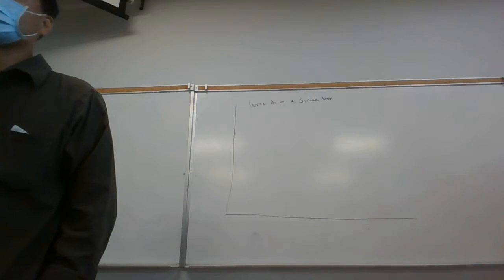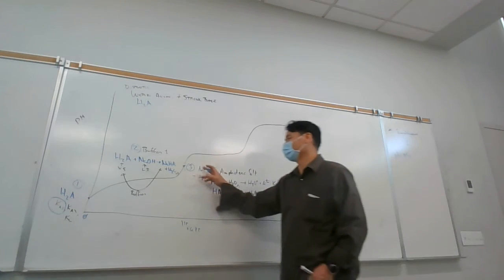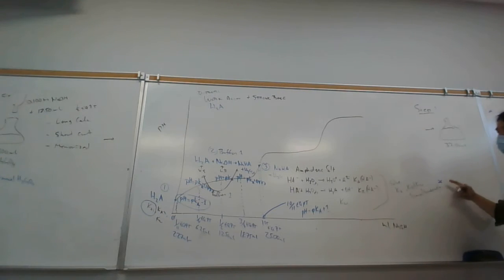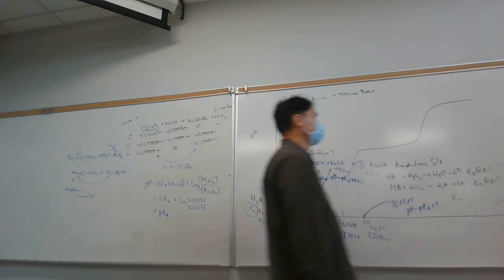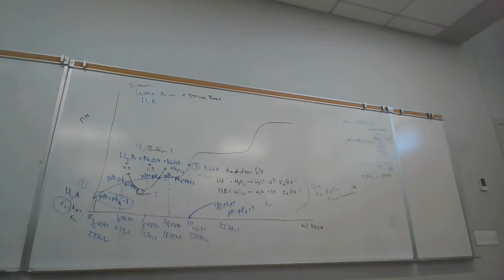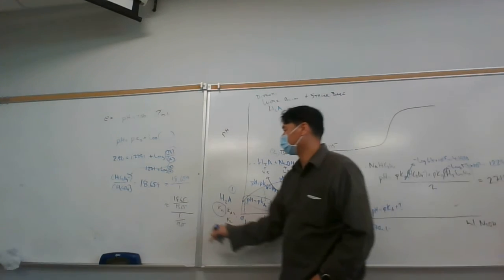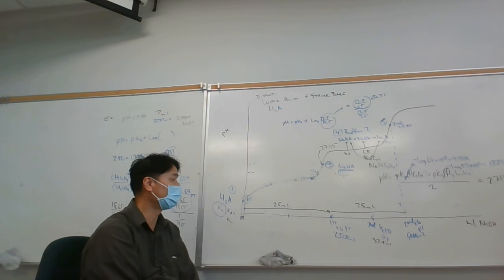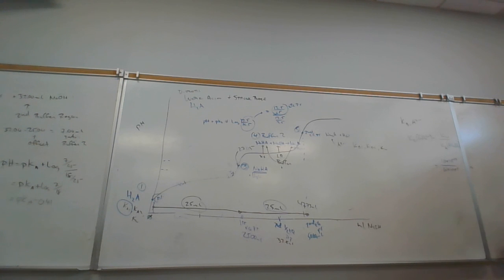Chem 1B 1244 042022